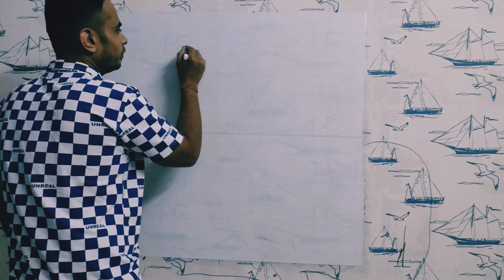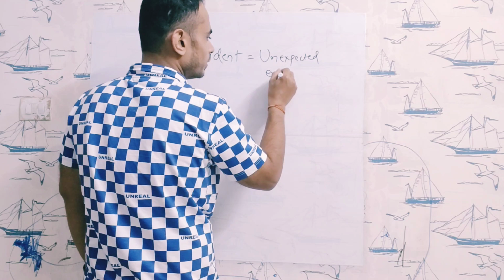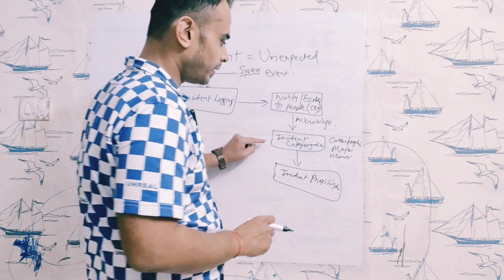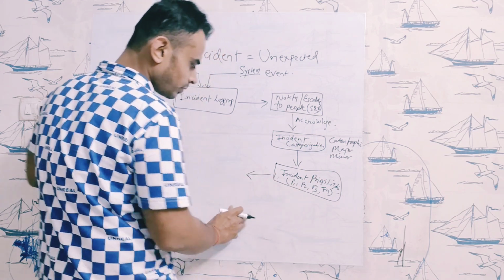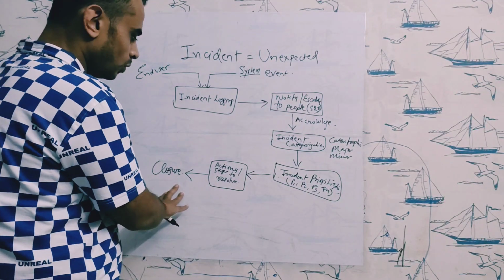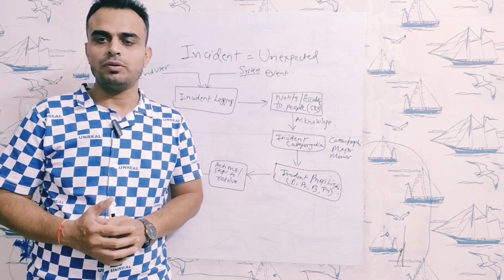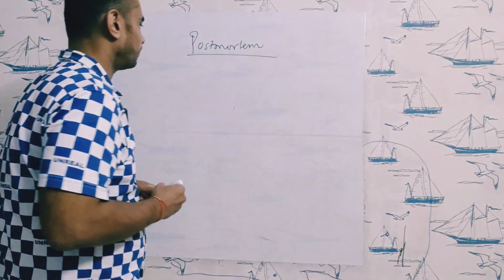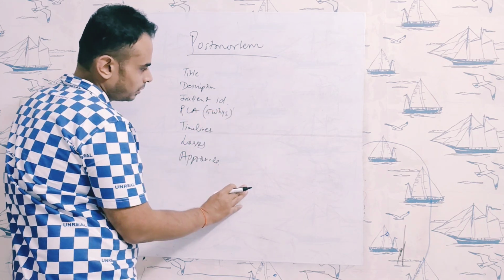Incident Management | Incident management interview questions | Incident management ITIL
In this in-depth video, we delve into the critical world of incident management in software development. Learn essential strategies and best practices for identifying, analyzing, and resolving incidents to ensure the smooth operation of your software systems. From understanding the anatomy of incidents to implementing effective incident response plans, we've got you covered.